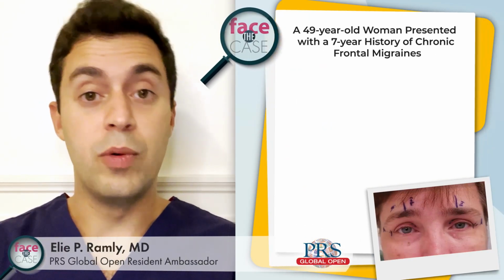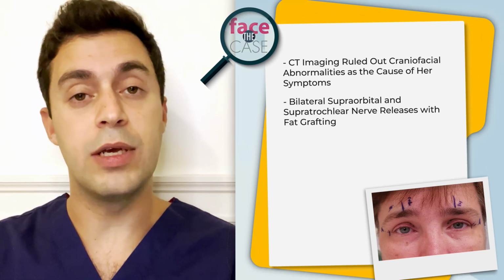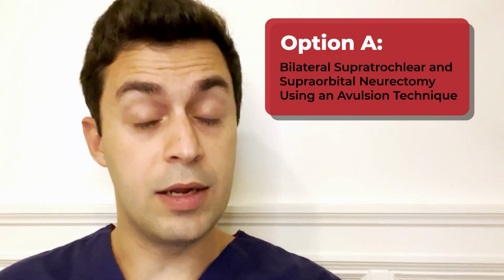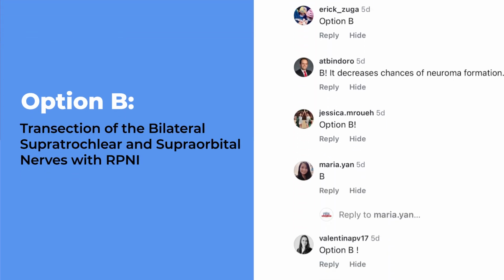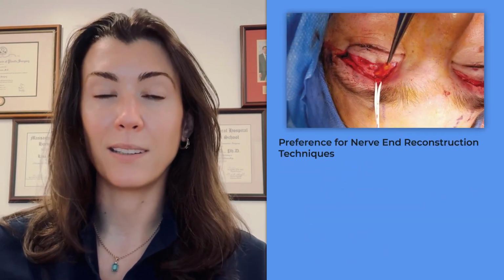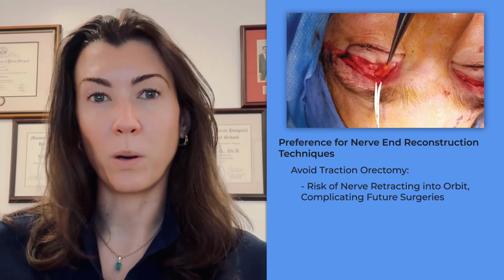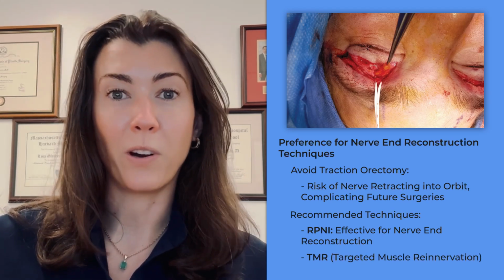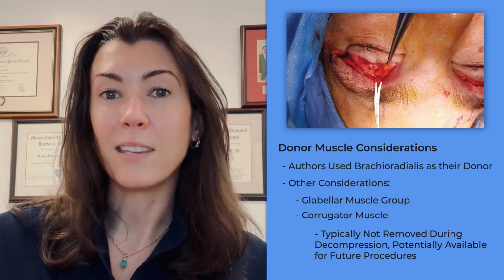Face the Case- RPNI for Bilateral Frontal Migraines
In this FacetheCase video, PRS Global Open Resident Ambassador Dr. Elie Ramly presents a case involving a 49-year-old woman who has experienced chronic frontal migraines with right retro-orbital pain for the past seven years, without any accompanying changes in her vision.

Special Guest Discussant: Lisa Gfrerer, MD, PhD

Read the April 2024 PRS Global Open FacetheCase article, “Novel Utilization of the Regenerative Peripheral Nerve Interface Technique after Unsuccessful Nerve Release for Bilateral Frontal Migraines,” by Toliver, Egan, Sparks, et al.